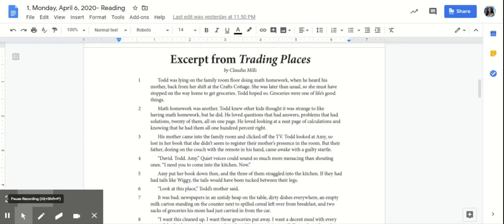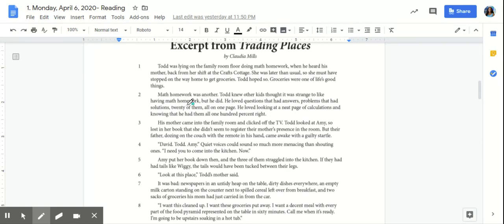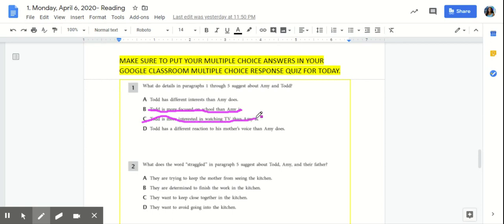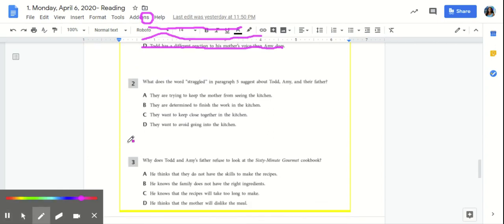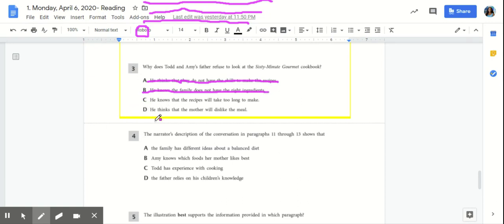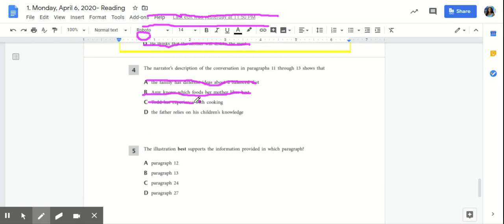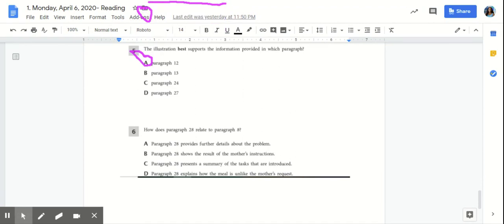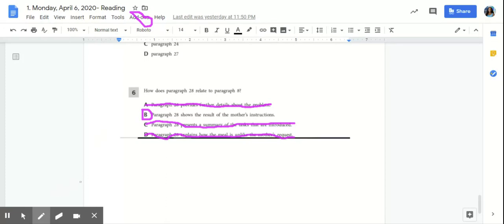Reading Monday April 6